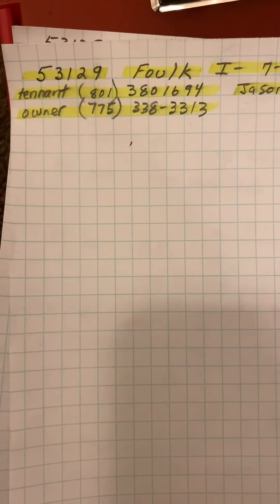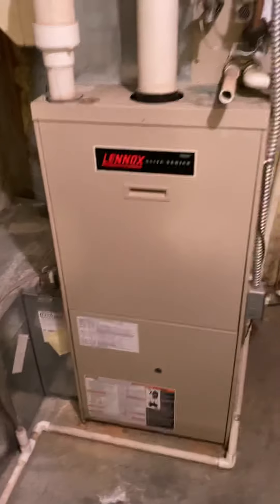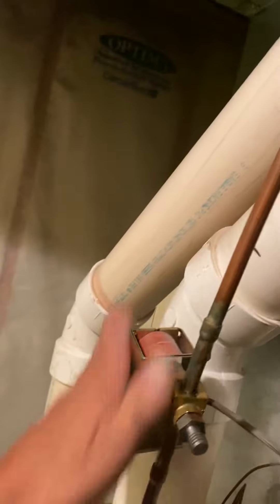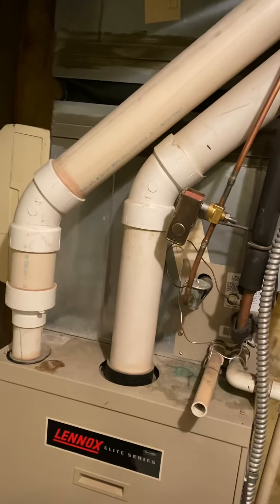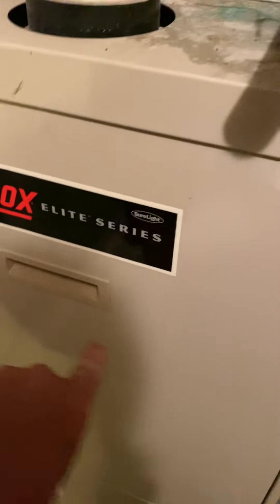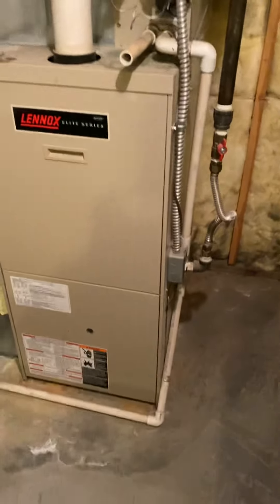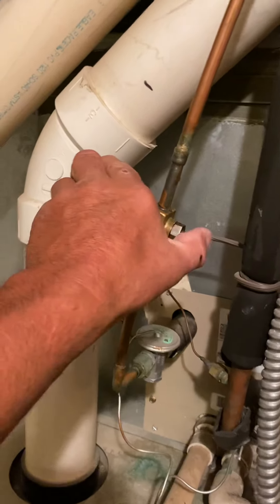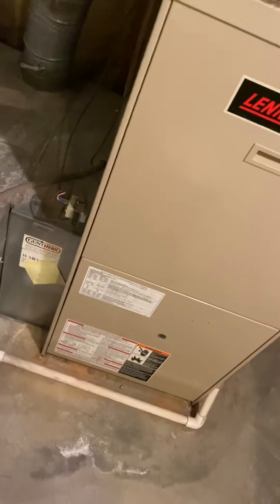53129 Foulk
2 furnaces and 1 a/c